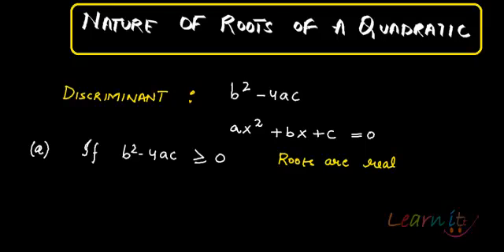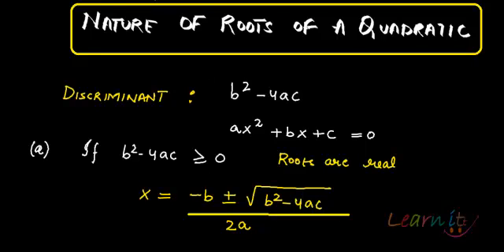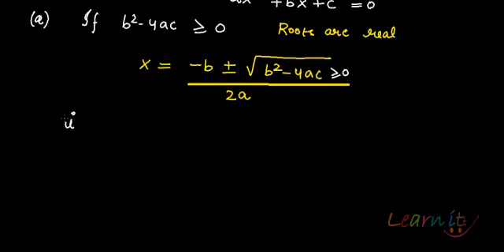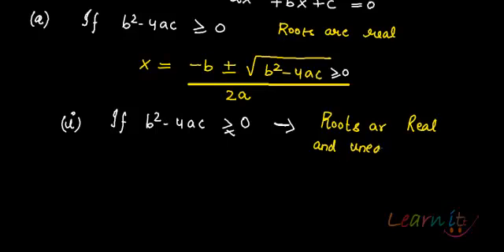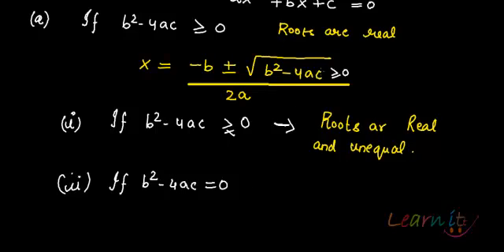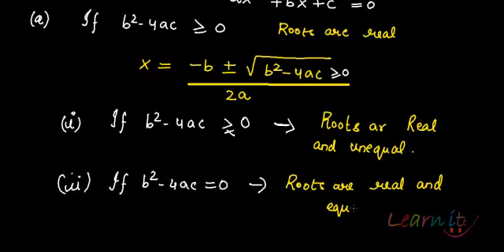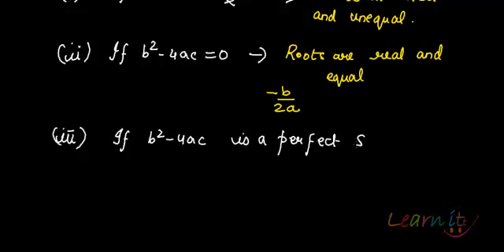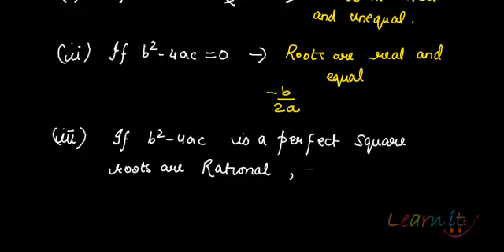Nature of roots of a quadratic equation.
For assignment help/homework help in Economics, Mathematics and Statistics please This video explains nature of roots of a quadratic equation.